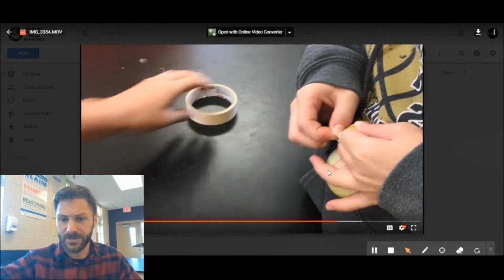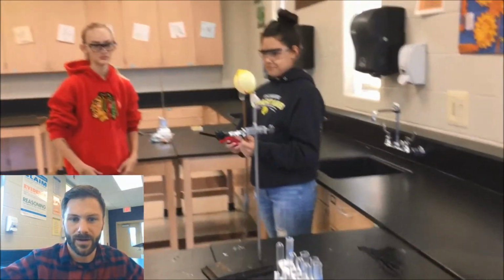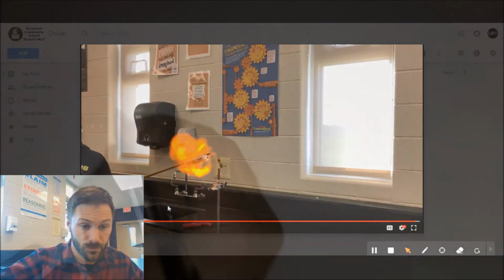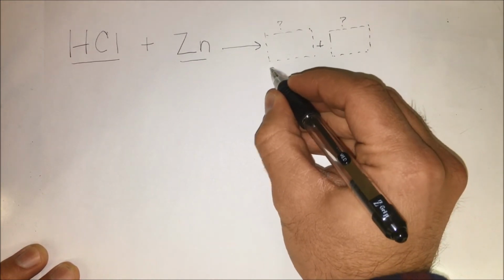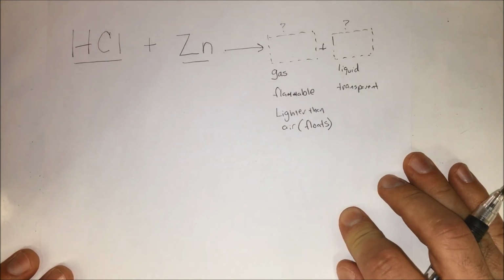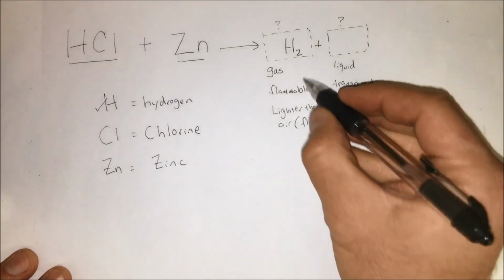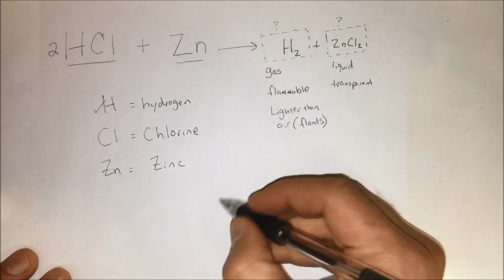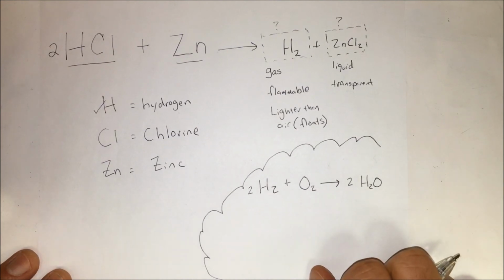HCl and Zinc Lab Recap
It's been a long week, but it's also been a fun one!  In this video I break down what we discussed about the Hydrochloric Acid + Zinc Lab.  Check it out!